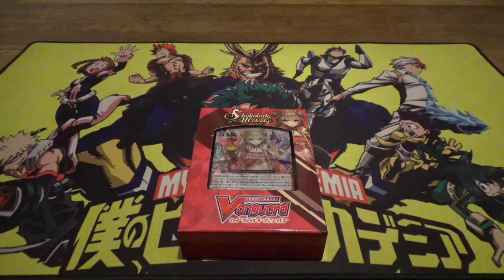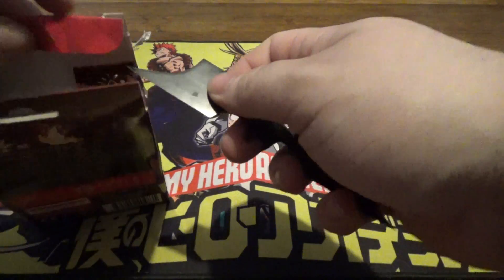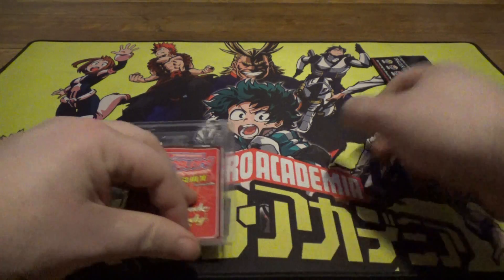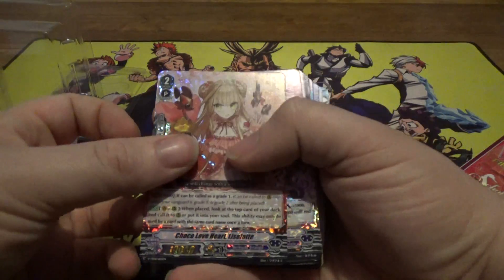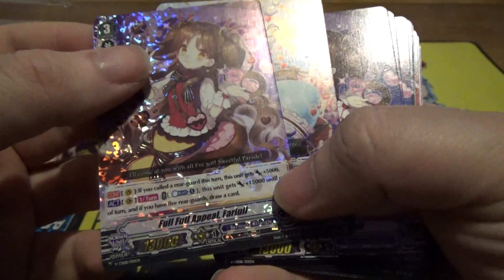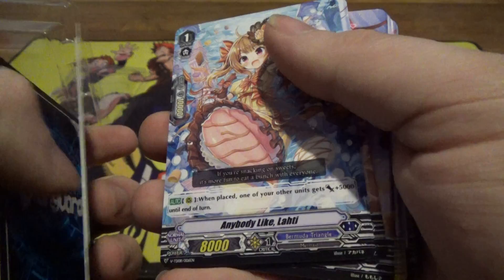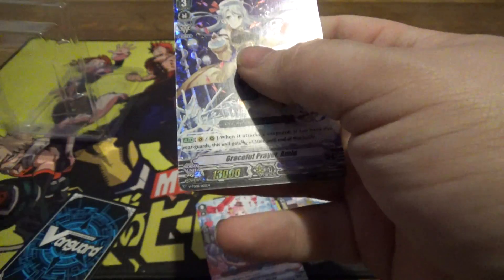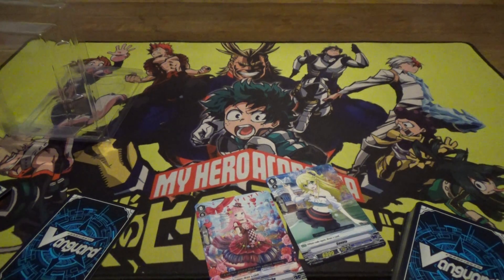V Trial Deck Schokolade Melody Opening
Sorry for the delays to my recent videos, I've been working on a few projects and haven't really had the time to devote to this channel, but I'm gonna try to be better.